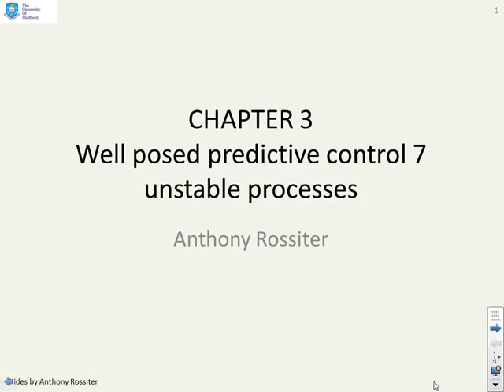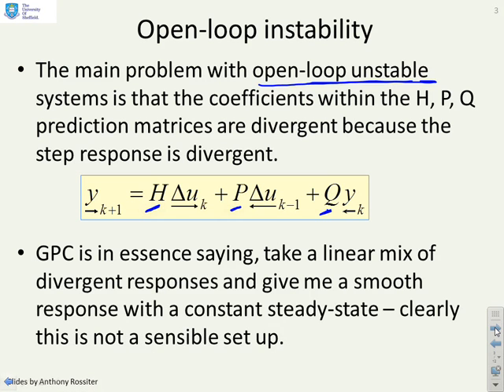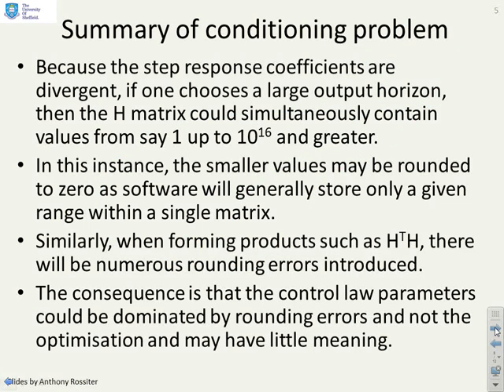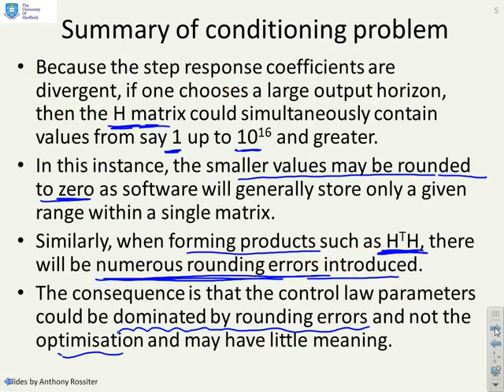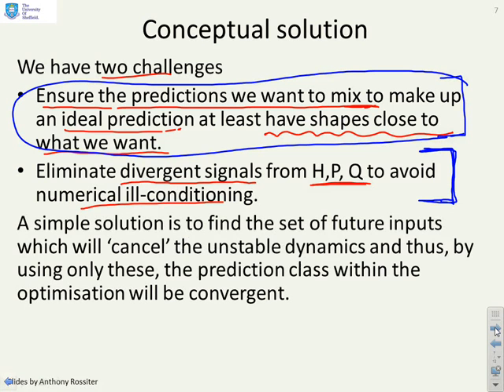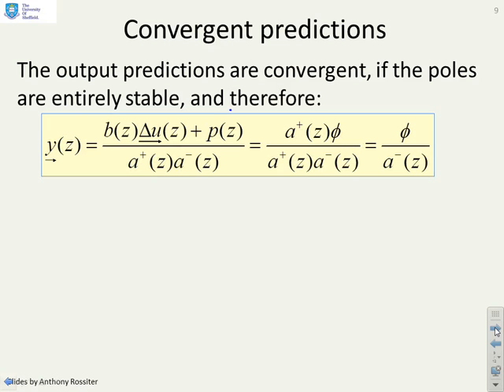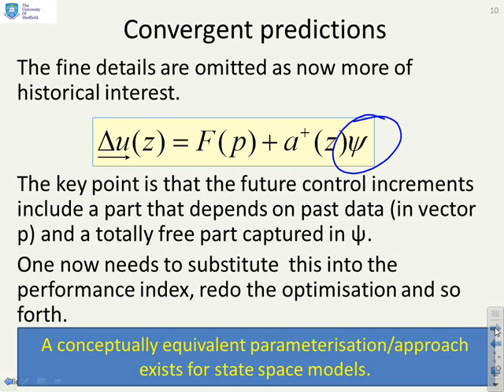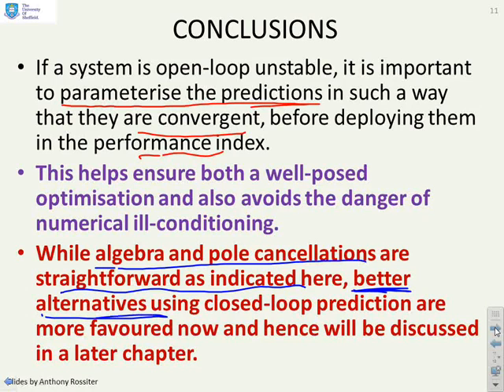Model Predictive Control 3_7 - unstable systems and GPC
Discusses how the basic set up of GPC is not appropriate for designing a compensator for unstable open-loop systems and that any control law that 'works' is likely to do so more by luck than good design and thus should be treated with caution. Gives a brief review of historical adaptions to cope with these scenarios.